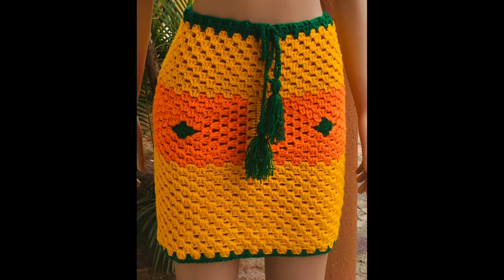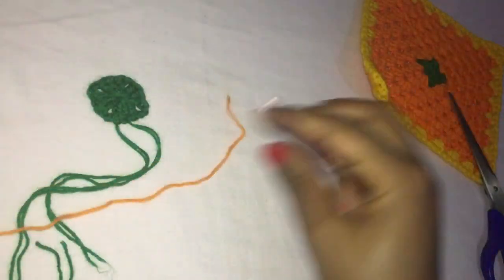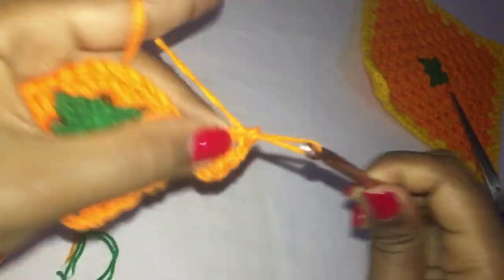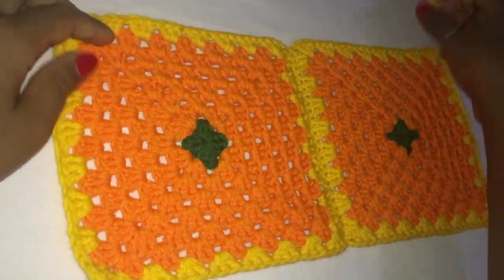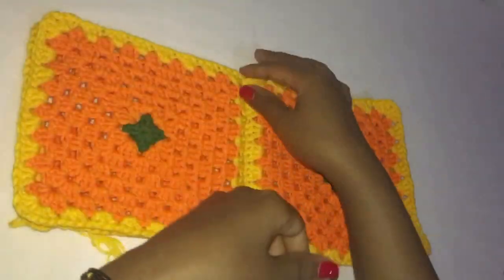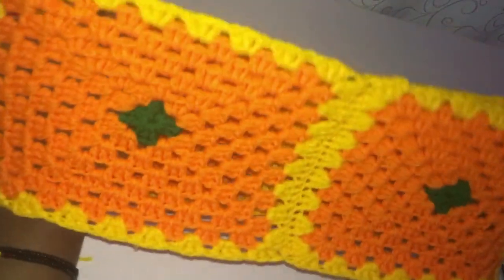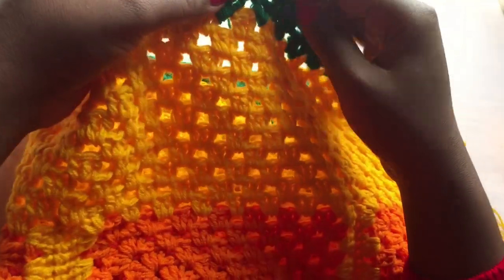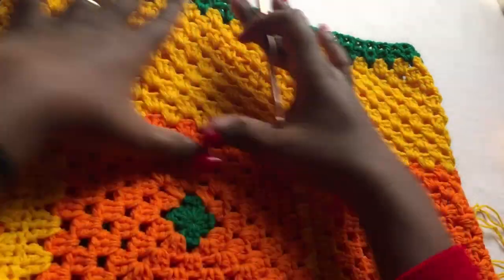Crochet Granny Square Skirt Tutorial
Hello, here’s a new granny square tutorial , I hope you like it.

Materials
Hook:5.5mm
Yarn :Robin
Tapestry needle
Scissors
Tape measure